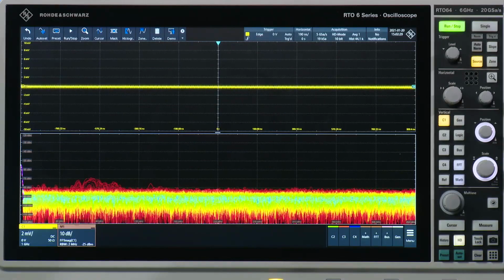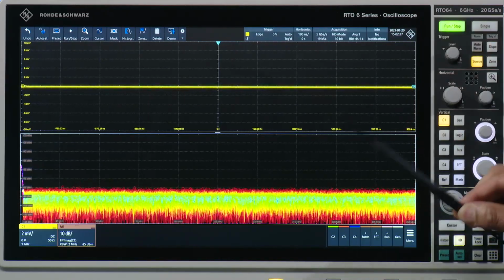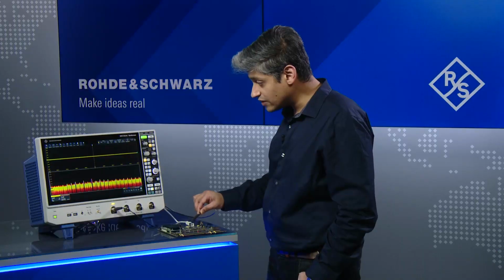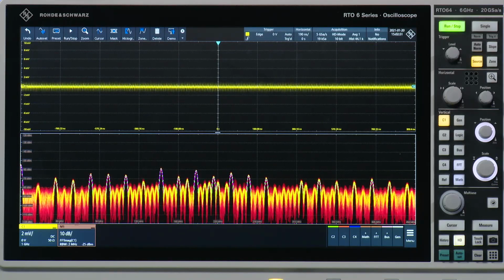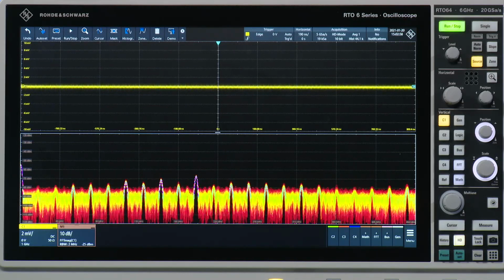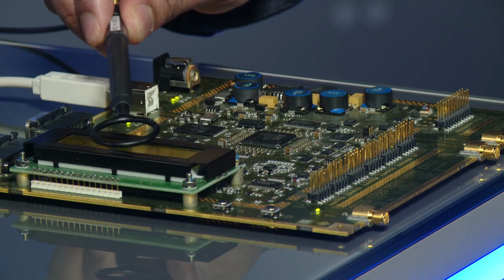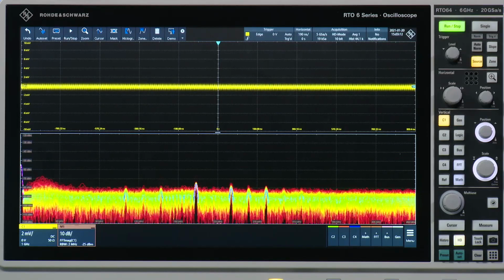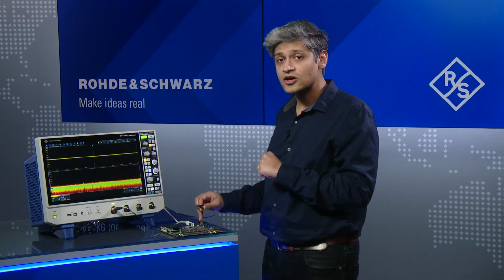Rohde & Schwarz RTO 6 Oszilloskop - EMI-Emissionen mit Maskentests aufspüren.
Weitere Informationen zu Oszilloskopen der RTO 6 -Serie finden Sie auch

Sie wollen persönliche Beratung am Telefon, am Bildschirm, oder vor Ort?  Kontaktieren Sie uns

In diesem Video sehen Sie wie Sie mit dem Maskentest-Tool des RTO 6 Oszilloskops von Rohde & Schwarz EMI-Emission oder weitere Arten von Störungen einfach aufspüren und isolieren können.